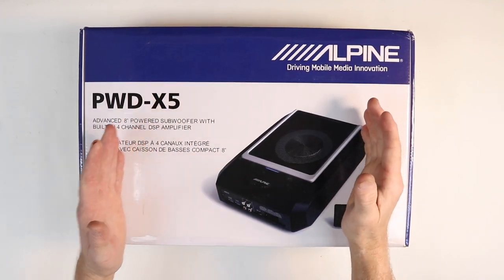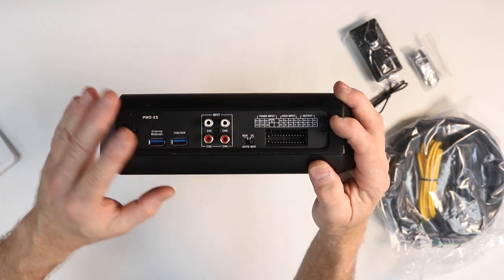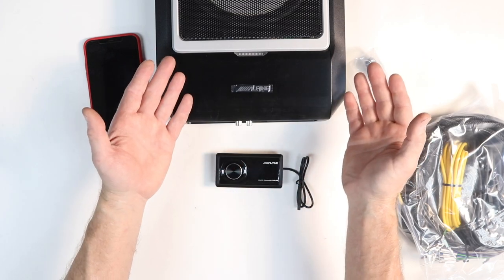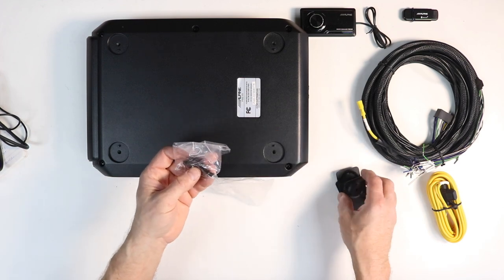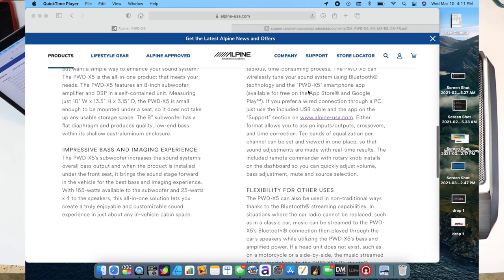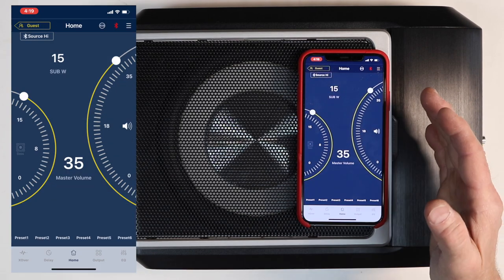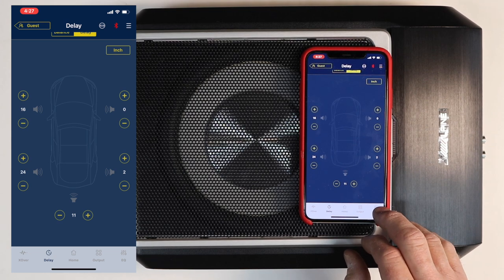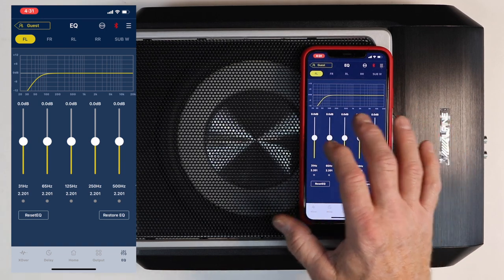Alpine PWD X5 unboxing and review